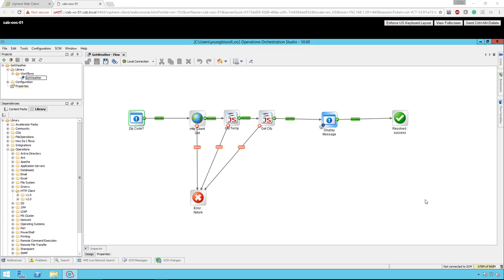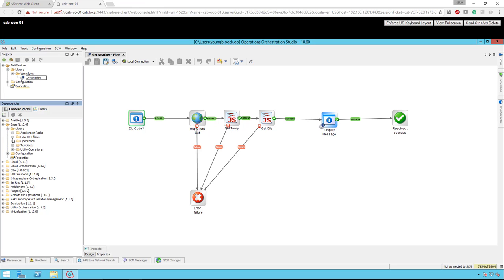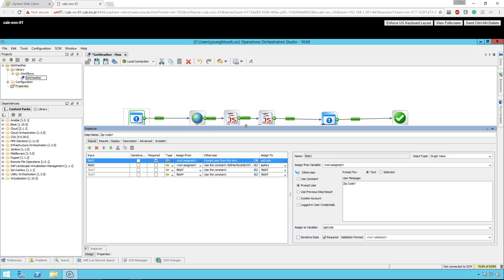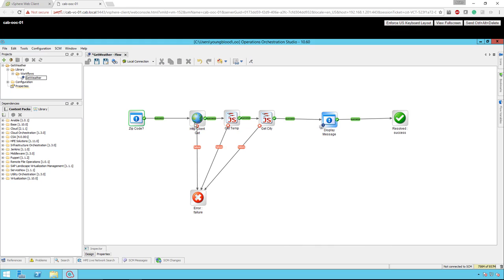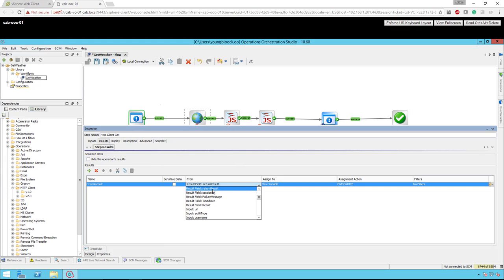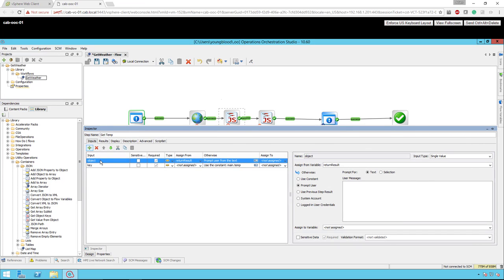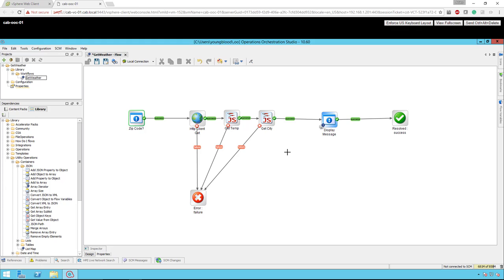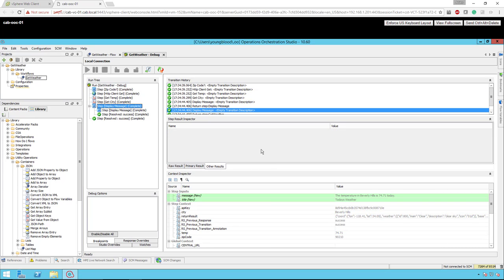Getting Started with HP Operations Orchestration and REST APIs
Getting Started with HP Operations Orchestration and REST APIs. A brief tutorial of HPOO and the features it provides OOTB.